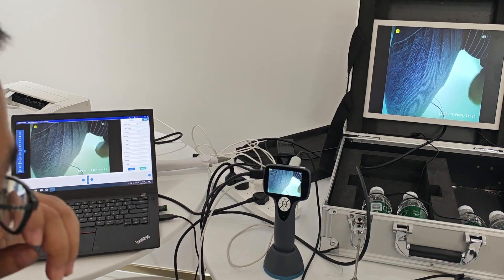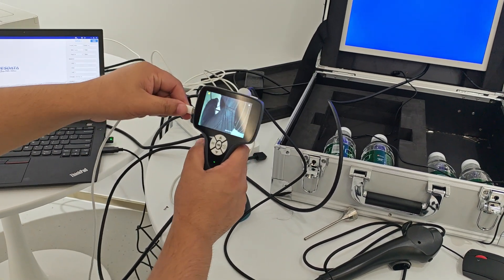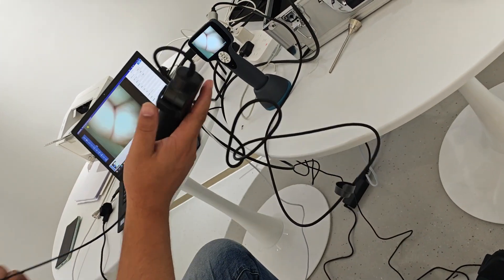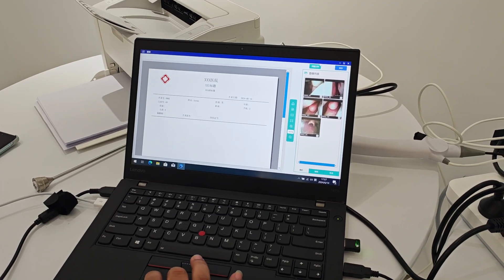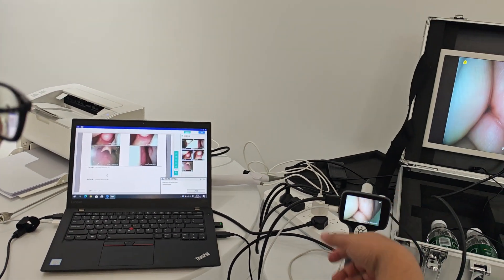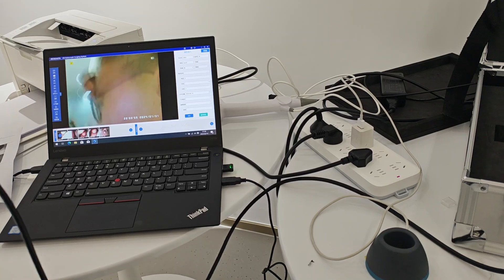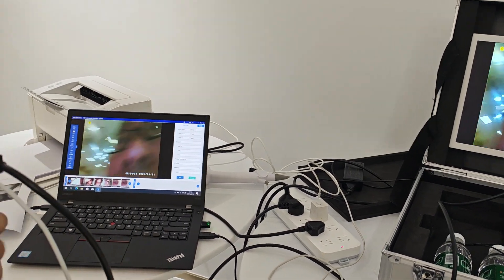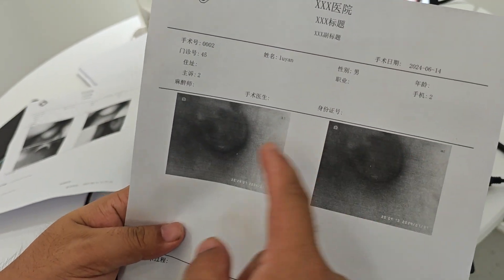Upgraded BESDATA Video Otoscope: Comprehensive ENT Examination Demonstration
👨‍⚕️✨ Discover the versatility and innovation of the upgraded BESDATA Video Otoscope in our detailed demonstration video. Watch as we showcase how this advanced device seamlessly connects to an operable USB flexible rhinolaryngoscope, a laptop, a larger display, and a hospital-like workstation by converting different interfaces.

In this comprehensive demonstration, learn how to efficiently complete a series of ENT examinations, manage patient entries, and print medical records using the portable BESDATA ENT endoscope system. See firsthand how this all-in-one solution enhances diagnostic capabilities and streamlines workflow in medical settings. 📹👩‍⚕️💼

Whether you're a healthcare professional, an ENT specialist, or interested in cutting-edge medical technology, this video provides valuable insights into the future of ENT examinations. 🚀👍